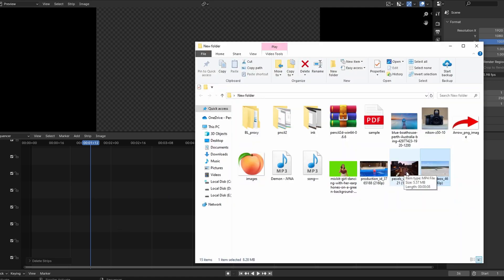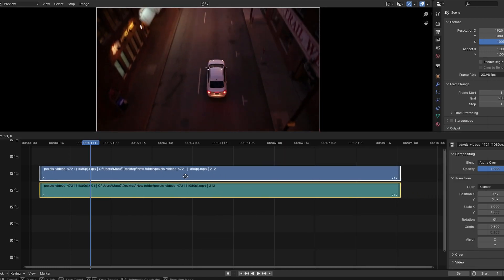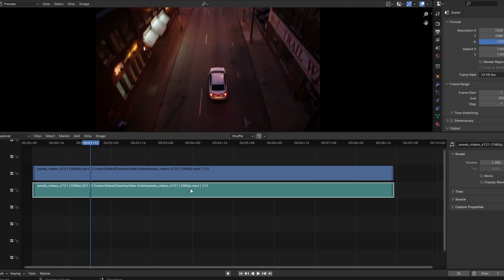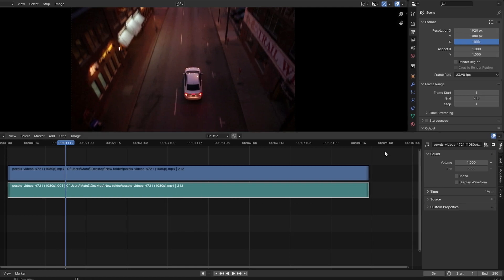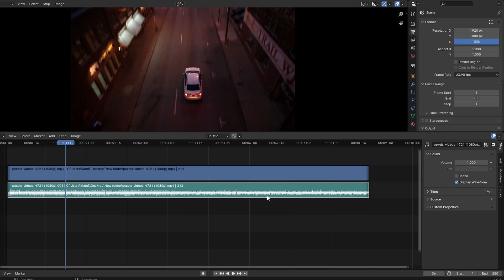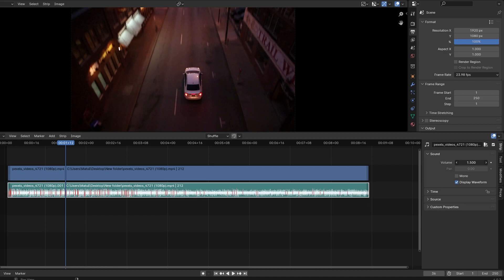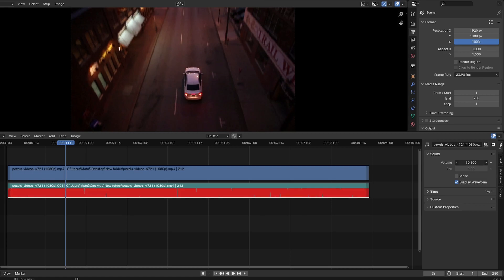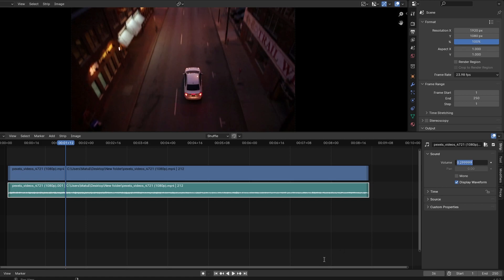Blender : How to Change Volume in Video Editor (2025)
1. Blender Express Change Volume Tutorial
2. How to Adjust Audio Volume in Blender Video Editor
3. Blender Volume Adjustment Guide
4. Changing Volume in Blender Express
5. Blender Audio Control Tips
6. How to Increase/Decrease Volume in Blender
7. Blender Express Volume Editing Tutorial
8. Blender Customizing Volume Settings
9. How to Mute Audio in Blender
10. Blender Design: Changing Volume Basics